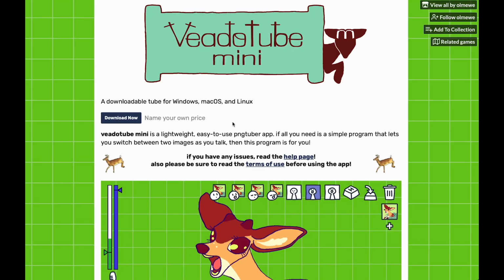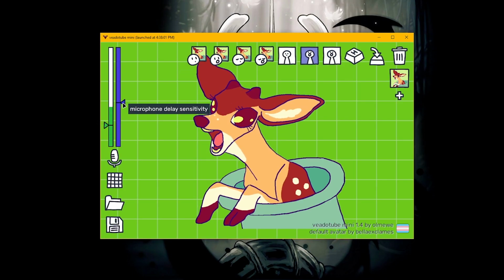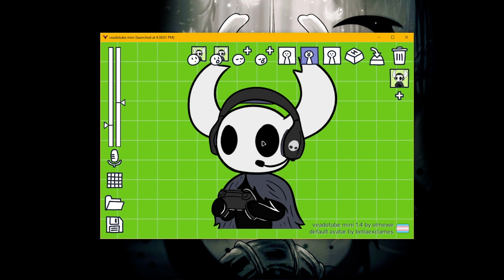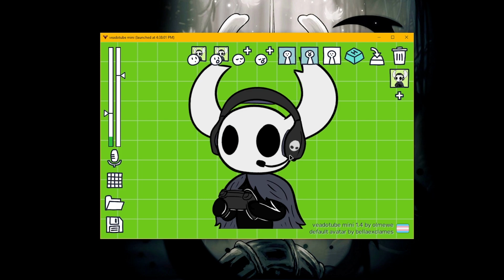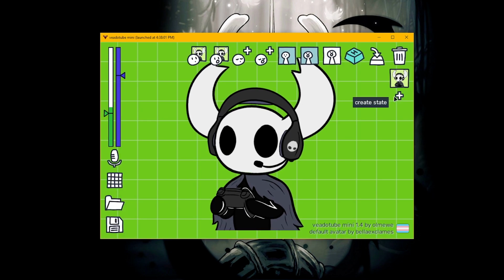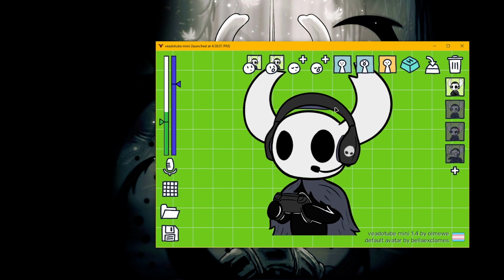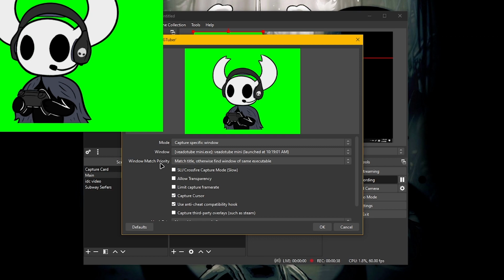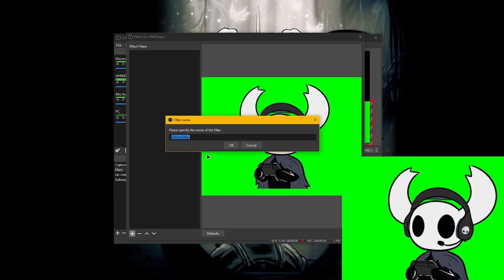THE KNIGHT PNGTUBER (with setup tutorial!)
Hi hello it's been a while! Here's a pngtuber of The Knight I did as a test and for fun that you can use yourself!
Also included a tutorial on how to set The Knight pngtuber up (or any other pngtuber for that matter!)

Chapters:
0:00 - Intro/Showcase
0:37 - veadotube mini setup
2:38 - OBS Setup
4:06 - Outro